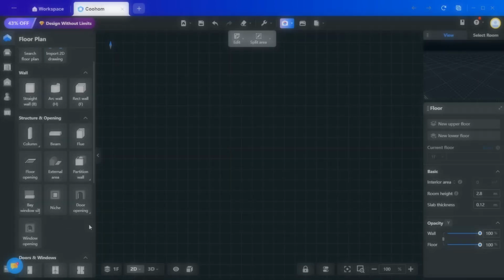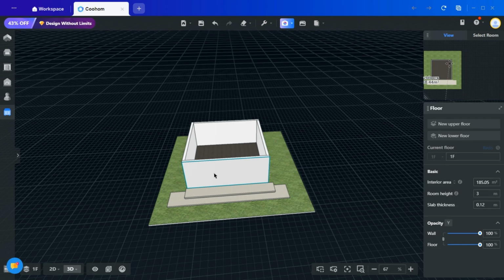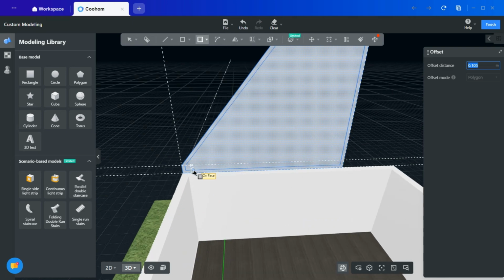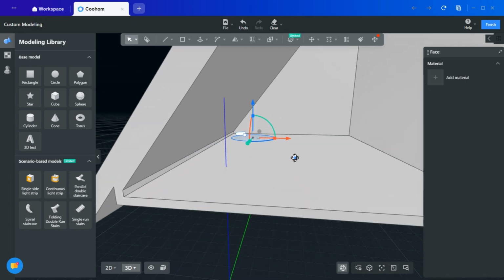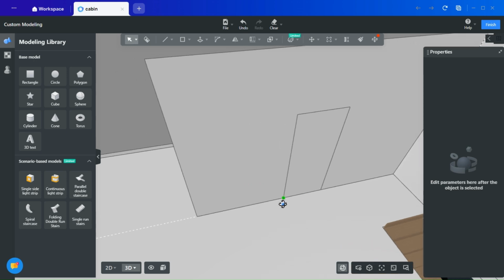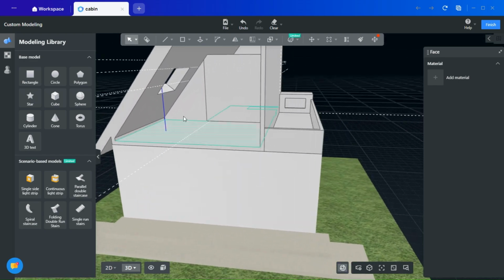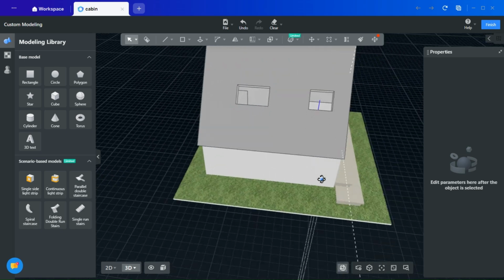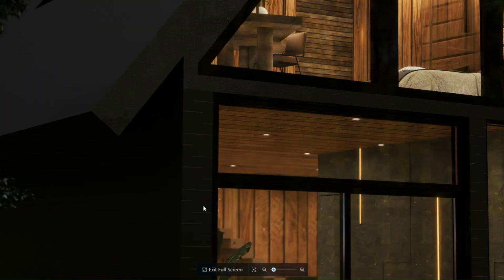HOW TO Build a Modern Cabin In COOHOM, Step by Step Tutorial with Renders